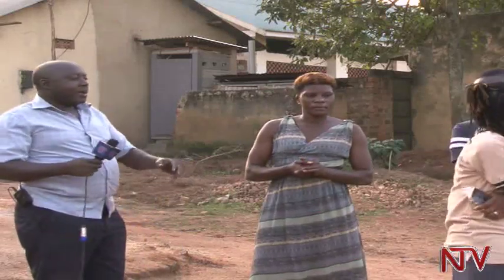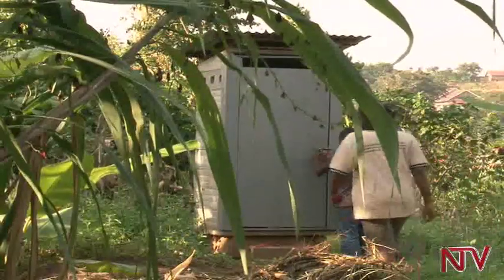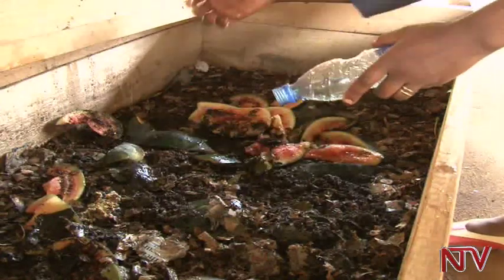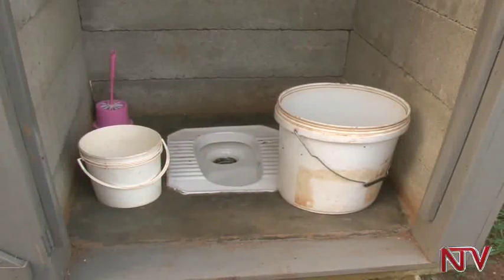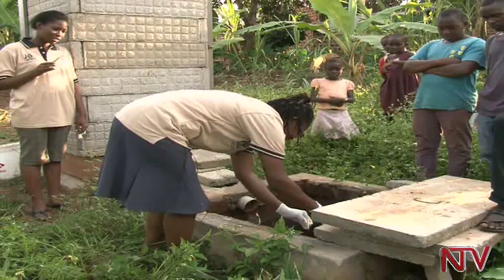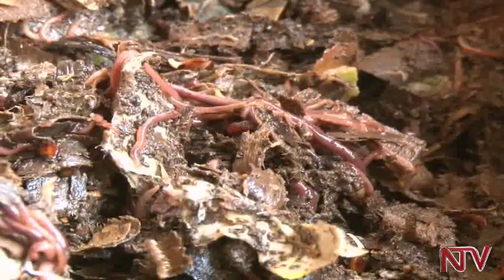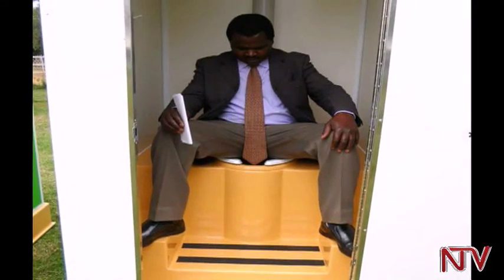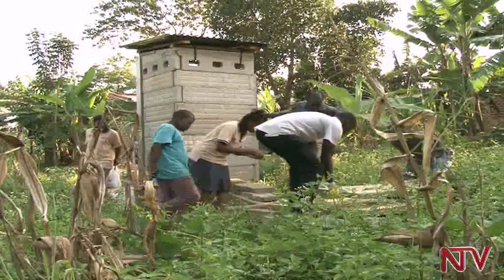Nature files: How Eco san toilets preserve the environment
On average, Seven out of ten homes in Uganda will have a toilet, while in slums only four out of ten homes will have one. In Nature Files, Moses Akena looks at the Tiger toilet, an ecological sanitation toilet designed to help the poor conserve the environment. We would like to warn you that some of the pictures may be disturbing.